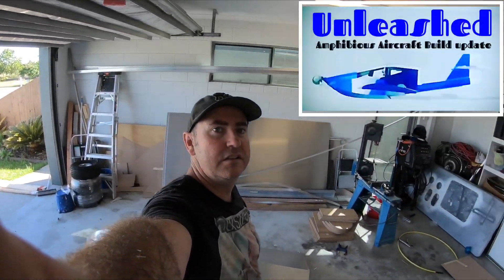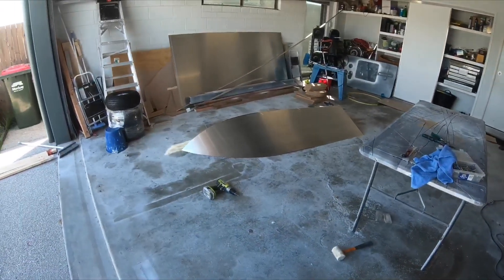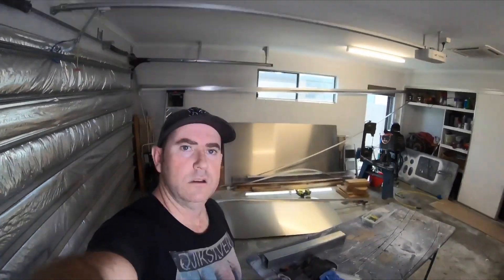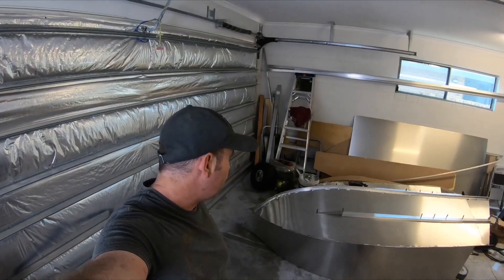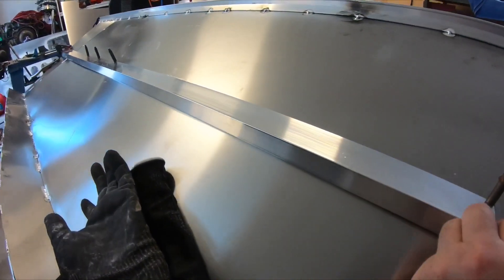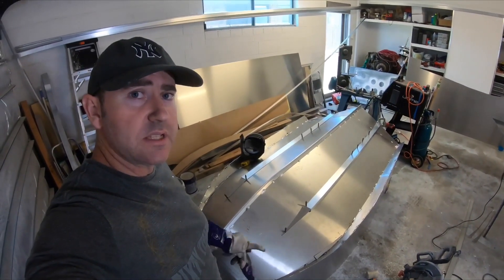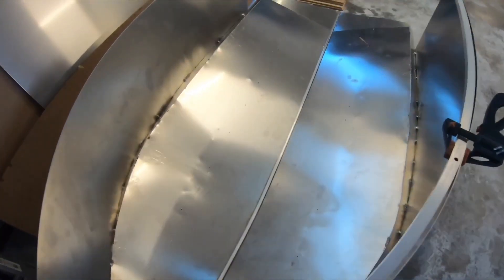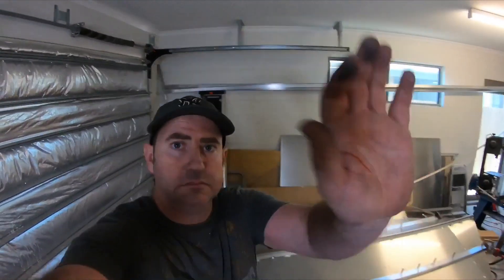Unleashed Experimental seaplane aircraft build metal fabrication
Build update welding the hull section
Build log of Unleashed aircraft the ultimate seaplane adventure aircraft
experimental Kit Aircraft Amphibian design, proof of concept type of float plane
2 min folding wings for trailer. Trailer to a boat ramp go fishing and flying.

Song license .